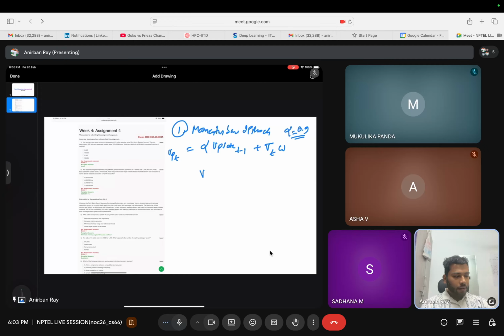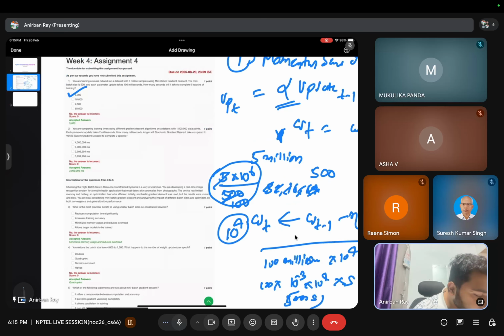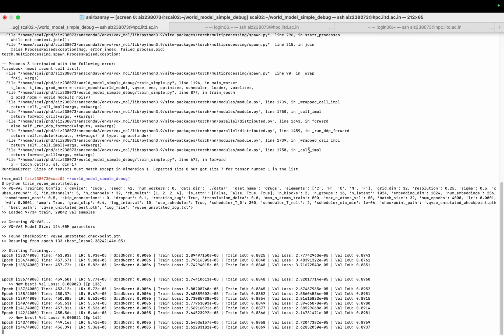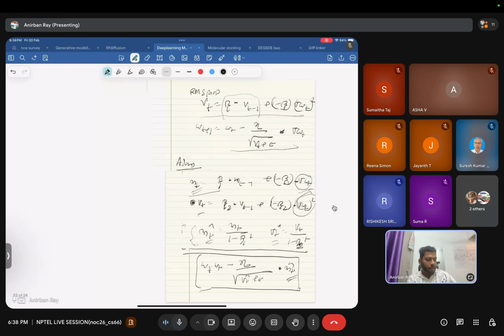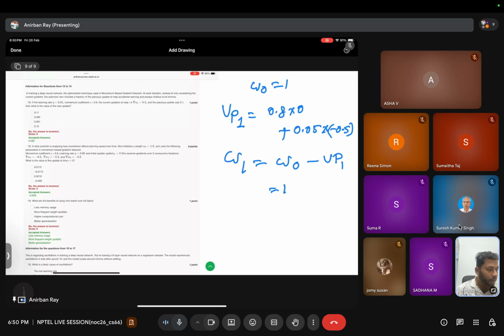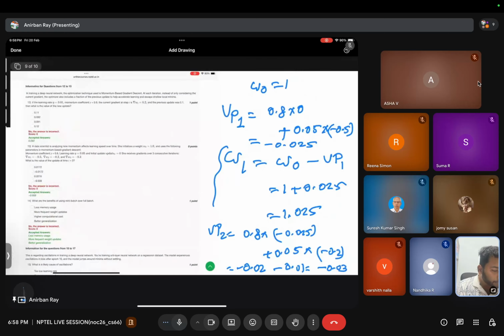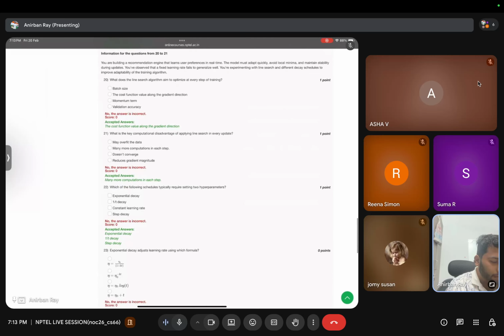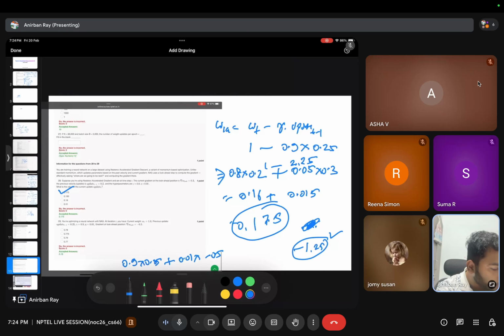Non linear optimisation techniques for deep learning. NOC26CS66 DL course on NPTEL session 5